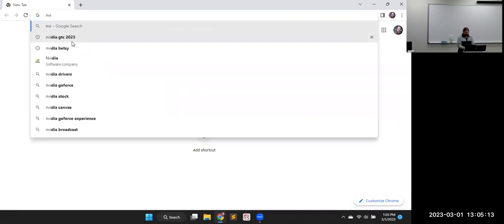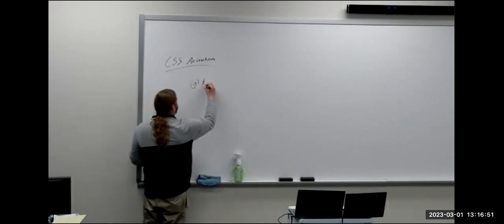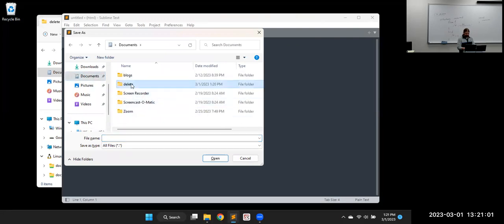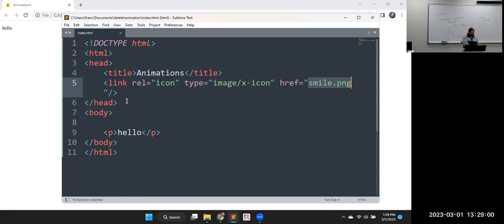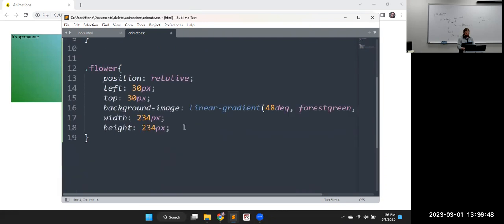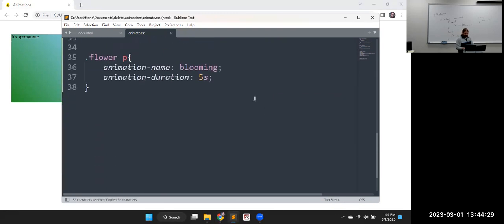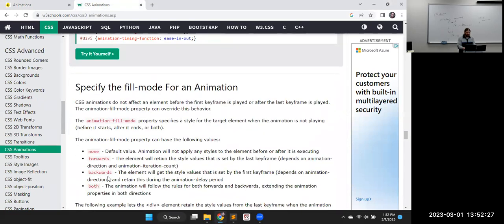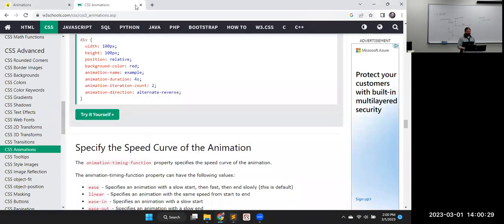SDEV 153 Spring 2023 Module 7 Lecture 2 Part A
In spring of 2023 Ivy Tech Community College had moved to many classes coming in a blended format, both virtual and face-to-face deliver, including this Website Development course I was teaching. This is the recording from March 1st, in this lecture we looked at CSS animations then a few other useful odds and ends.